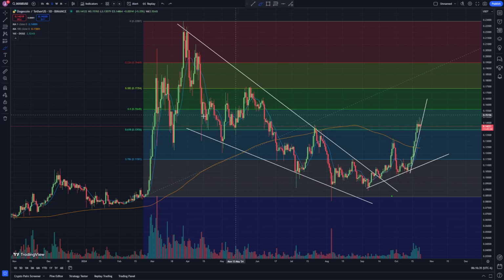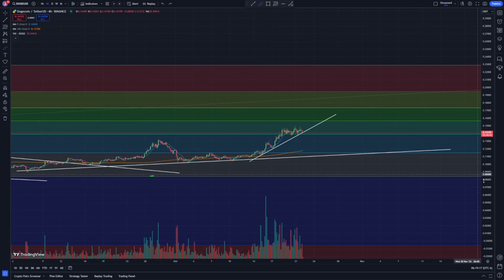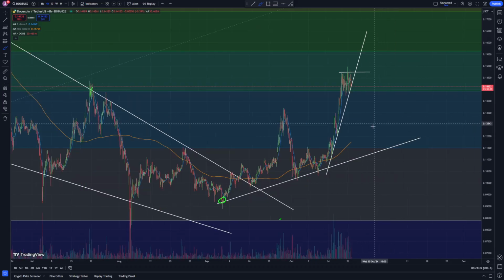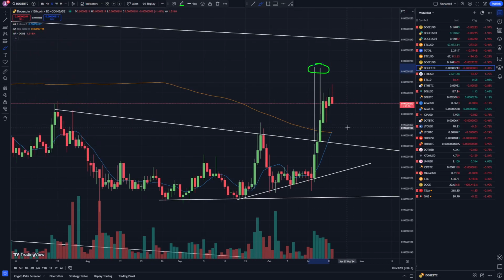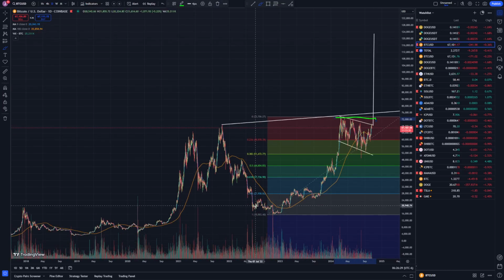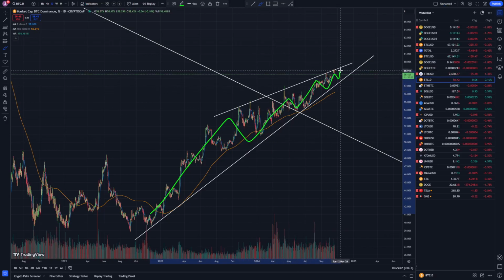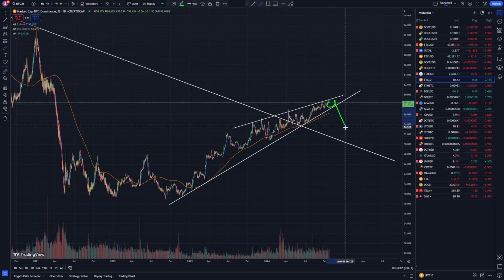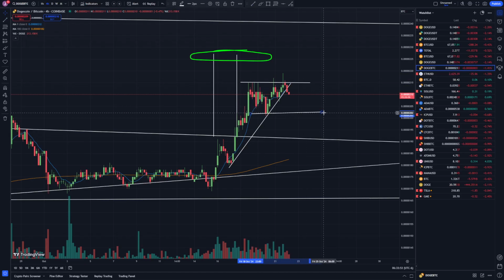Dogecoin Testing Uptrend Does It Need to Cool Off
dogecoin is testing the uptrend on the 4 hour time frame I think if it breaks below .139 it might be heading down to .115 again.